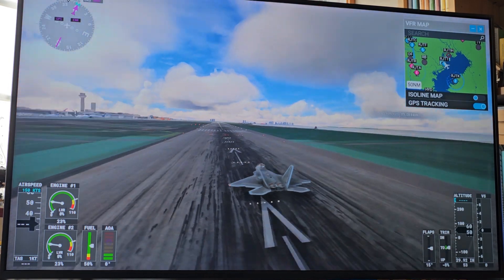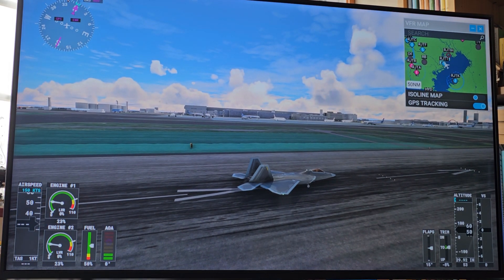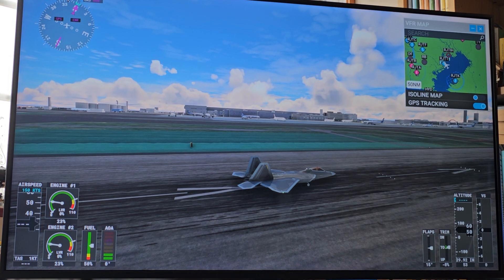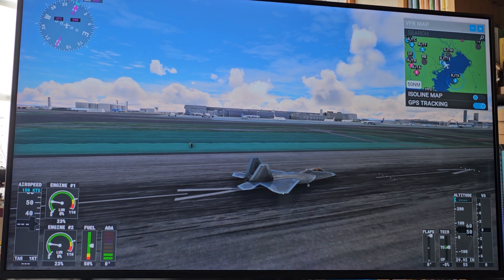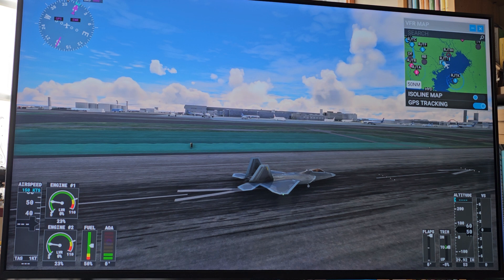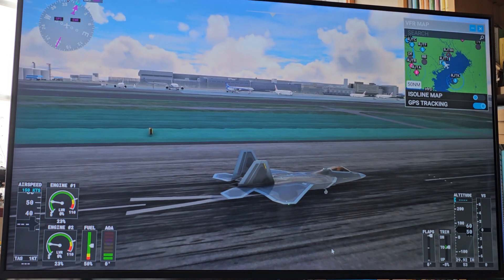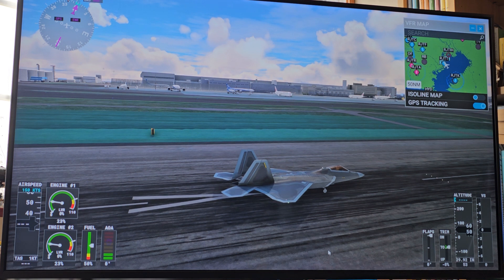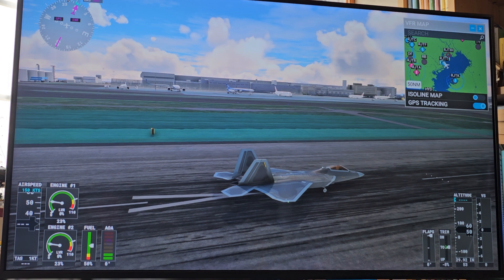Microsoft Flight Simulator Time Trial - Tokyo Haneda to Mount Fuji and back (F22) in 7'35"